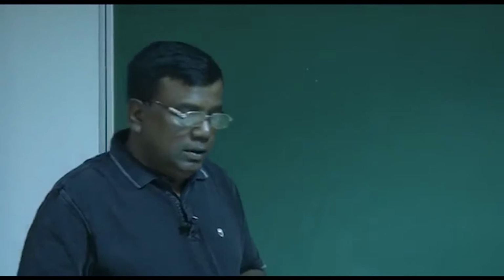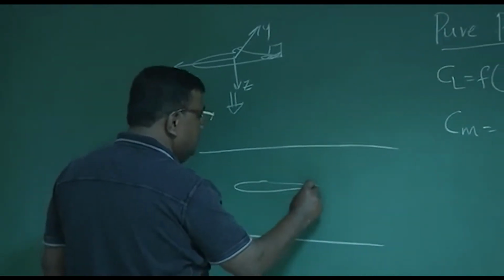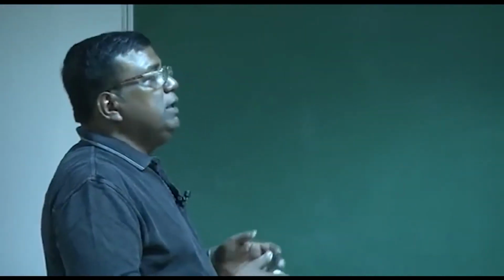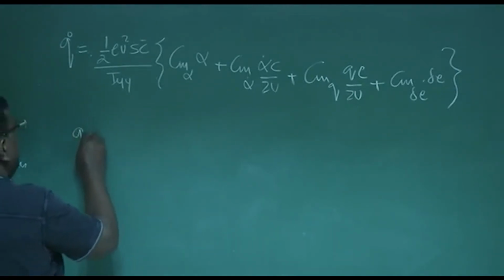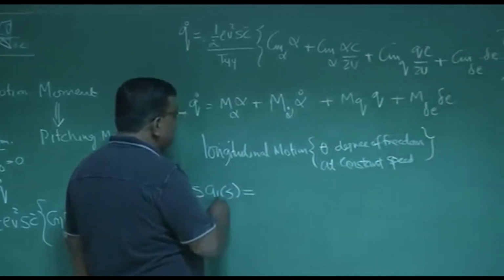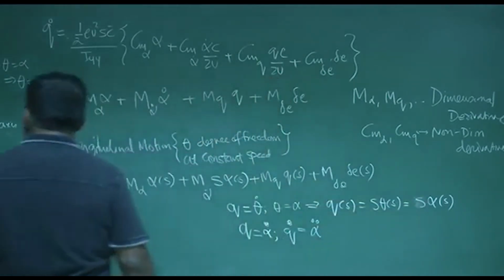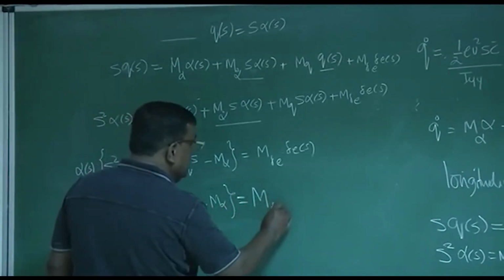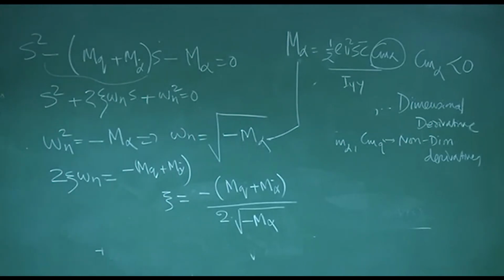Pure Pitching Motion: Lecture-54